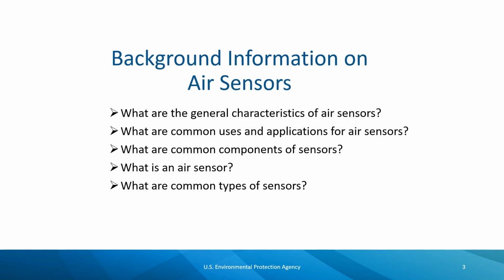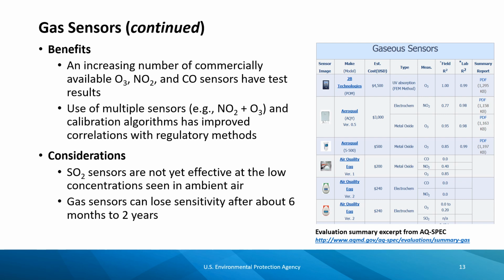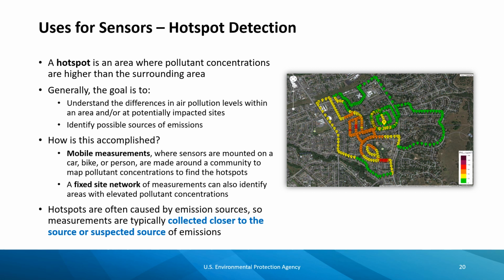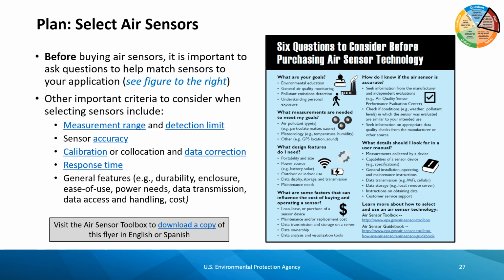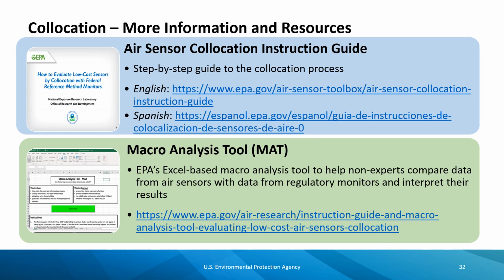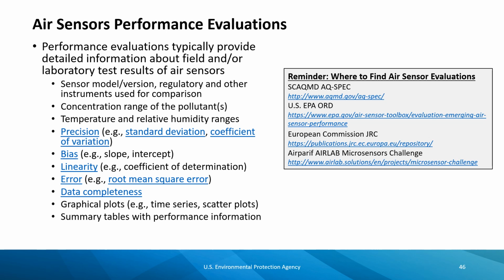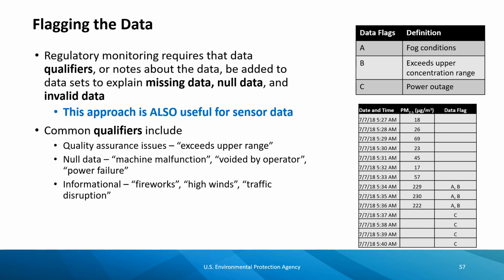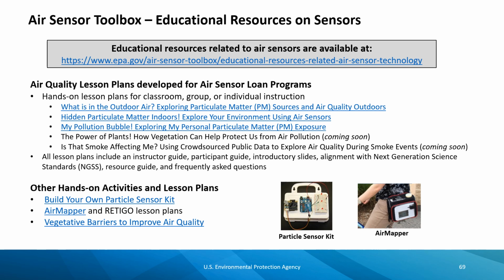Introduction to Air Sensors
This presentation was developed by the U.S. Environmental Protection Agency (EPA), Office of Research and Development. It provides information on air sensors for audiences with varying levels of experience, which includes both new sensor users and more experienced users. This presentation covers background information on air sensors, differences between air sensors and regulatory monitors, common uses for air sensors, how to plan and conduct a study using air sensors, quality assurance and quality control, how to use air sensor evaluations, and finally, data analysis. There are also additional resources at the end of this presentation if you would like more information.

For more information about EPA’s research on air sensors, We accept comments according to our comment policy